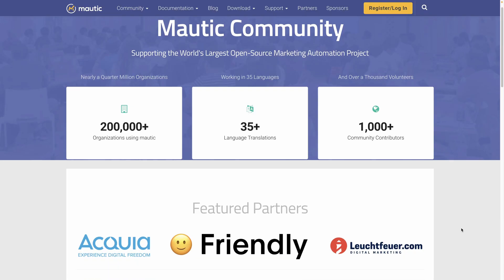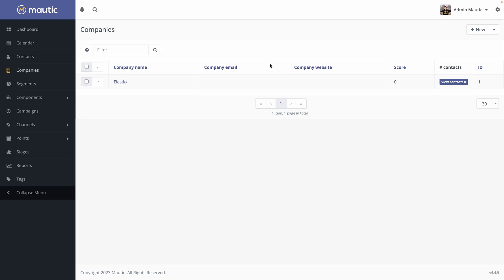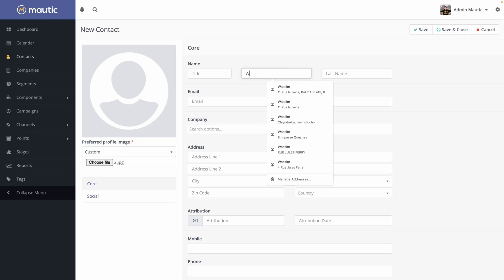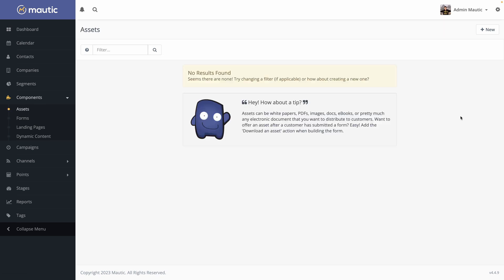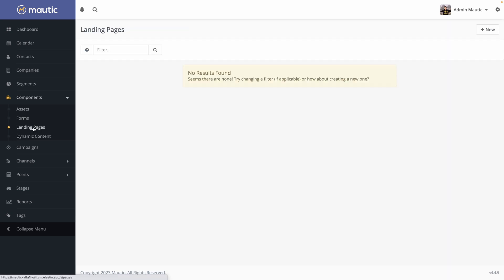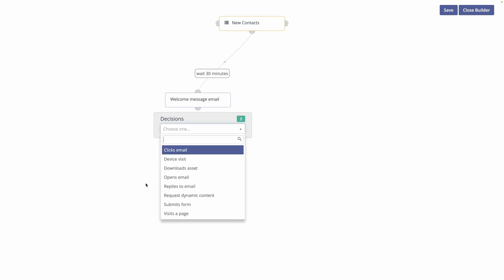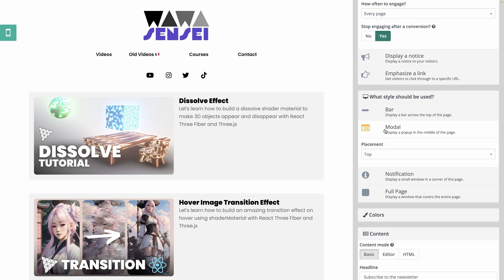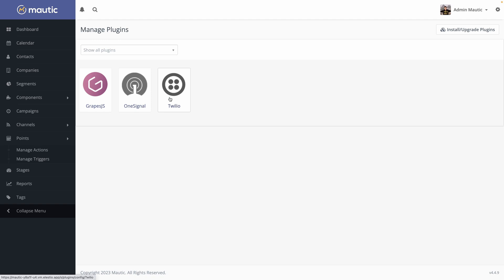Mautic: Free Open Source Automation Marketing Platform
Discover Mautic, a free and open-source solution to automate your business marketing strategy.

In this video, we explore the powerful features and benefits of Mautic, the ultimate free marketing platform.

Intro: (00:00)
Install on Elestio: (01:38)
Companies: (02:39)
Contact, Stages and Segments: (05:03)
Assets: (07:33)
Forms: (08:35)
Landing Pages: (10:11)
Dynamic content: (10:37)
Campaigns: (11:03)
Newsletters: (12:14)
Focus items: (14:03)
Points: (15:38)
Settings, users, roles, integrations: (16:15)
Conclusion: (17:43)